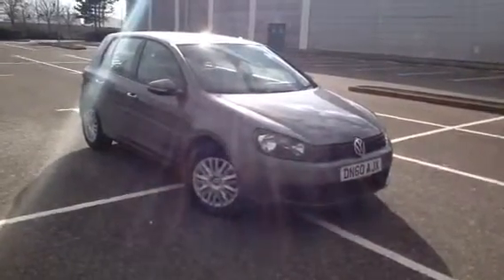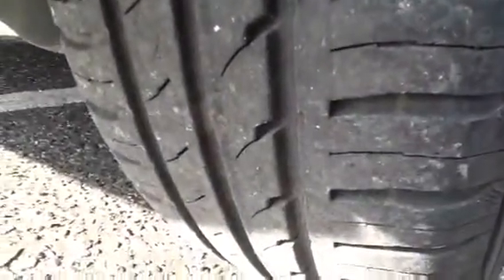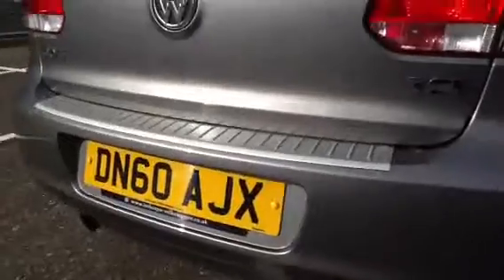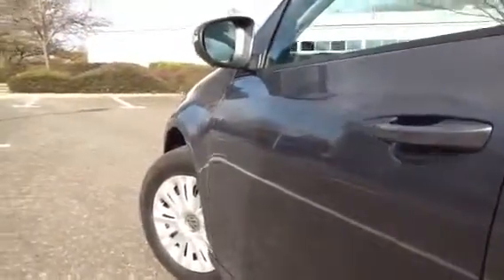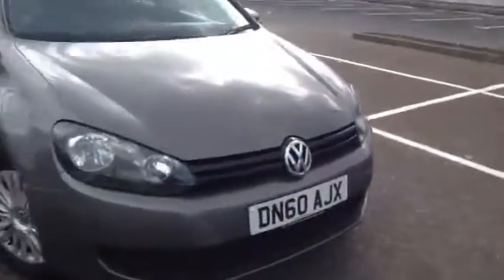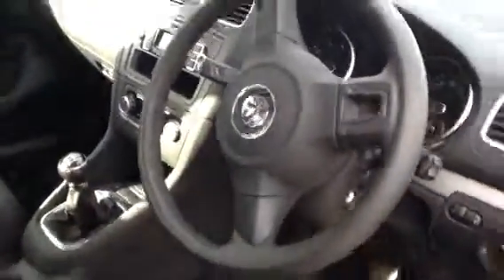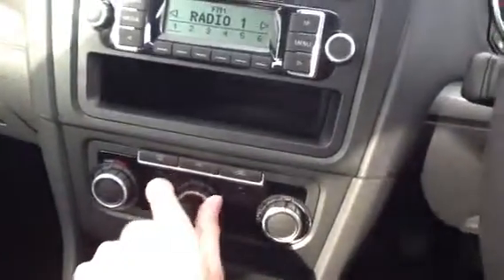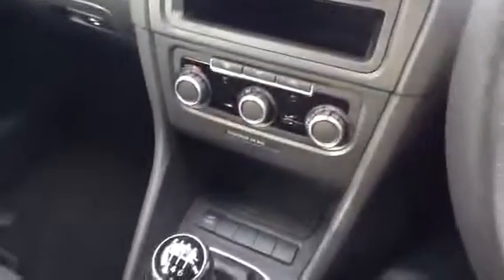Volkswagen Golf s TSI Hatch, grey, manual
Volkswagen Golf s TSI Hatch, grey, manual, petrol